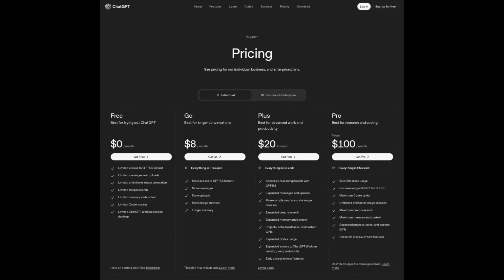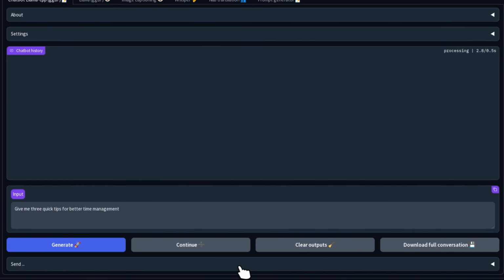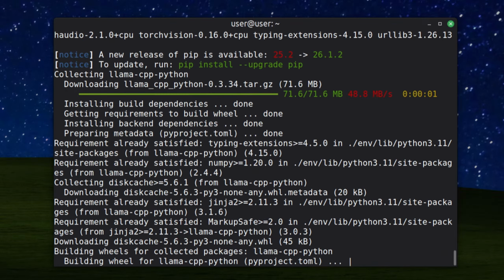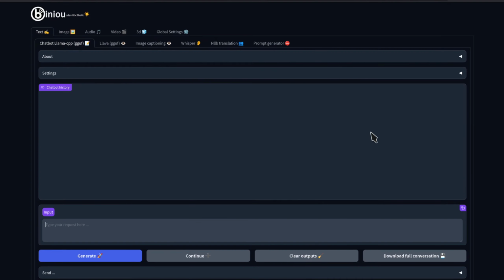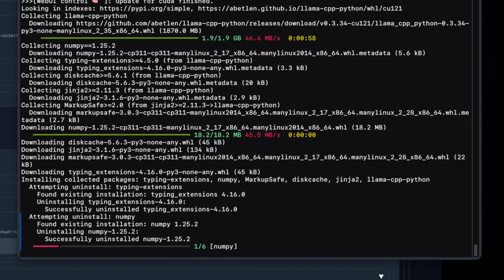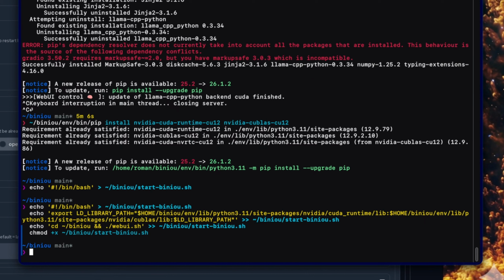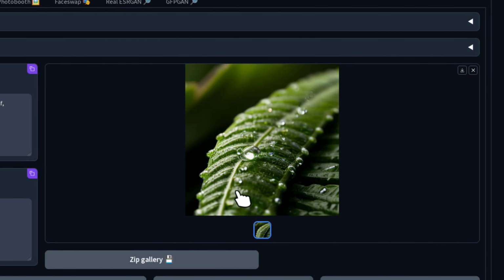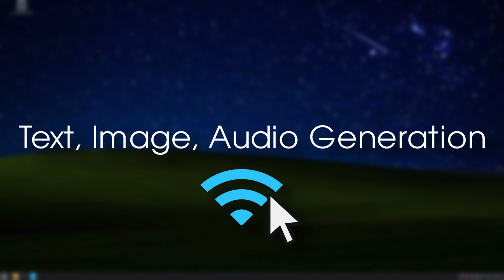Biniou: The Ultimate Local AI Studio for Linux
Stop paying expensive monthly fees and handing your private data over to cloud servers just to use a helpful AI assistant. Here is how to build a completely private, all-in-one AI studio using Biniou that runs entirely on your own hardware.

In this guide: Install the necessary dependencies on Linux via a one-click script, configure your NVIDIA or AMD graphics card for maximum generation speed, fix common browser download blocks, and run local chat, image, audio, and video models completely offline.

💻 Hardware Used in this Video:
Processor: 16 × 12th Gen Intel® Core™ i7-12650H
Memory: 16 GiB of RAM
Graphics: NVIDIA GeForce RTX 4060

⏱️ Timestamps:
0:00 - Intro: The Ultimate Local AI Studio
0:43 - Showcase: Chat, Image & Audio Generation
1:22 - Step 1: Base Installation on Linux
2:08 - Step 2: Accessing the Web UI
2:25 - Step 3: Fixing Browser Download Blocks
2:48 - Step 4: GPU Hardware Configuration
3:44 - Step 5: Fixing the NVIDIA CUDA Crash
4:49 - Testing Generations
6:07 - Outro & Final Thoughts